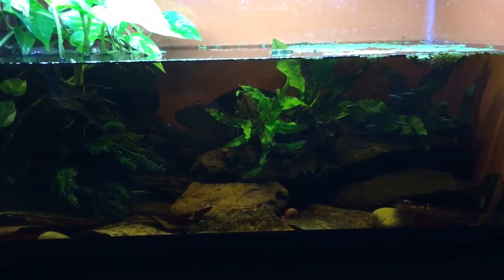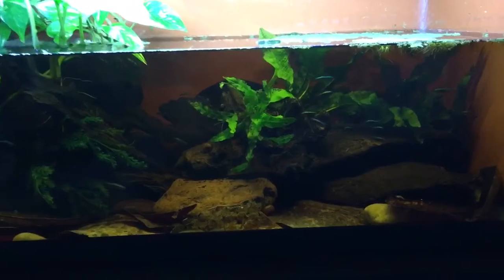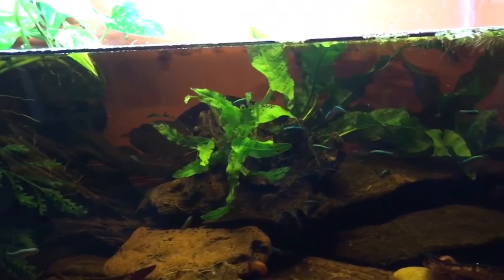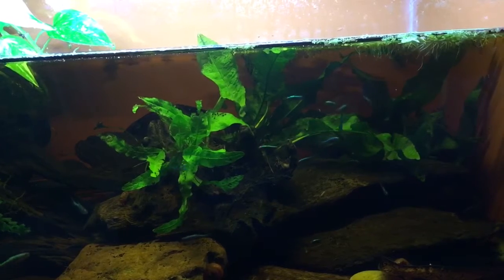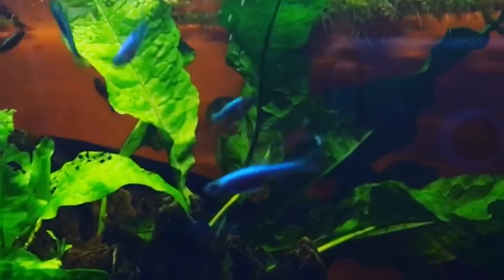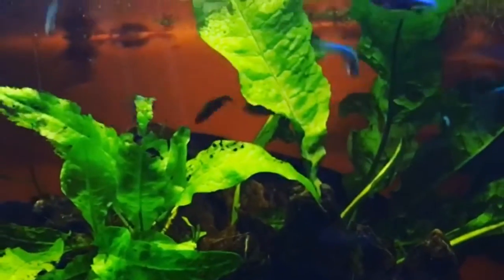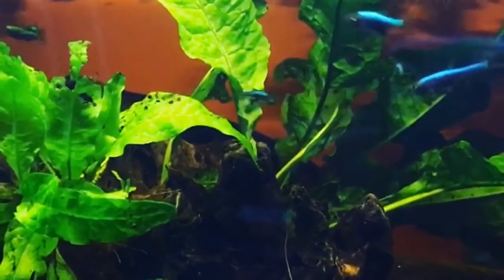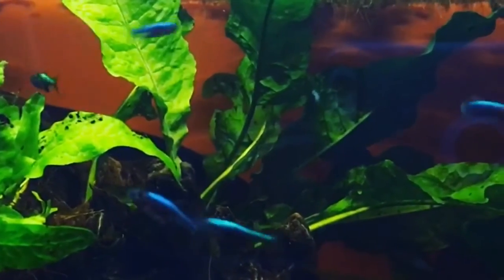Sundadanio Axelrodi blue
This is a 15 gallon Sumatran peat swamp setup. Featuring Sundadanio Axelrodi Blue type.